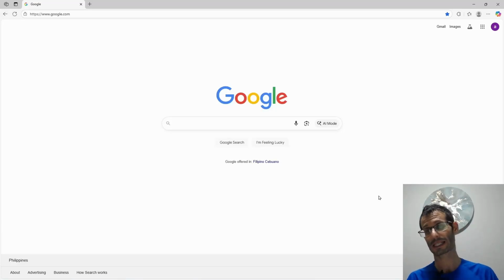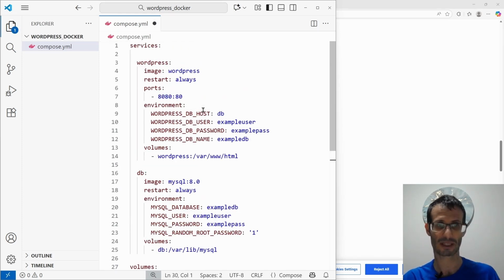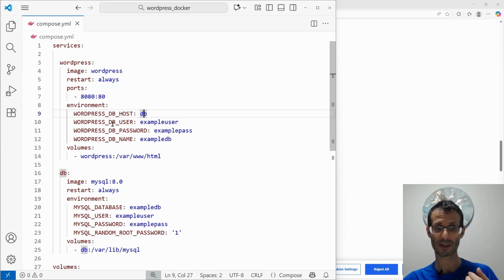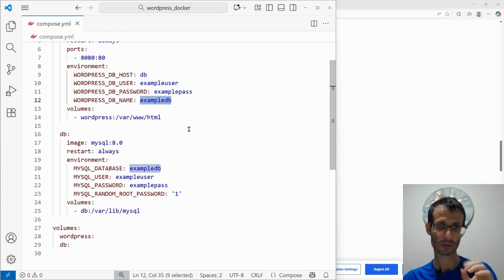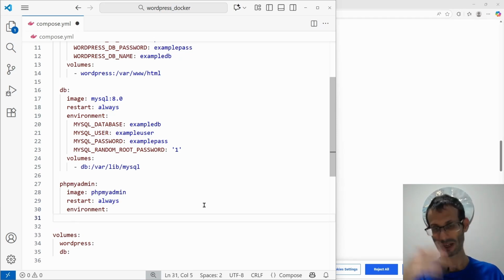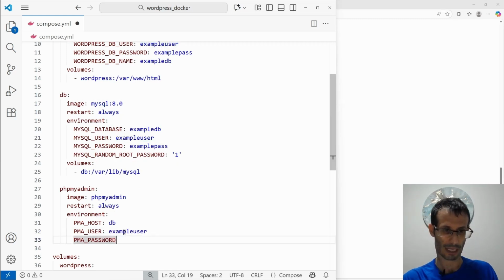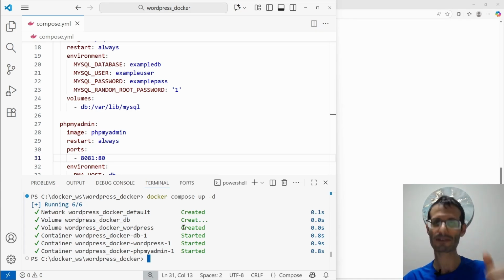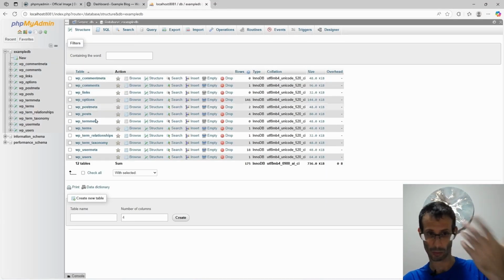How to install WordPress in Docker